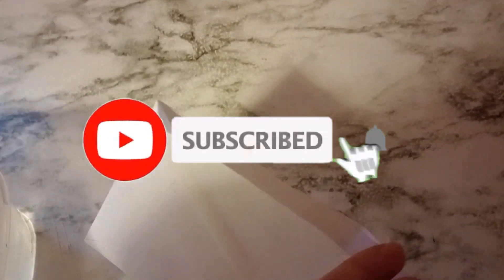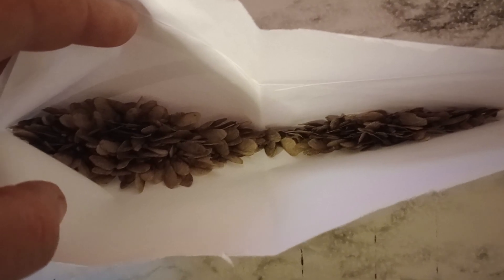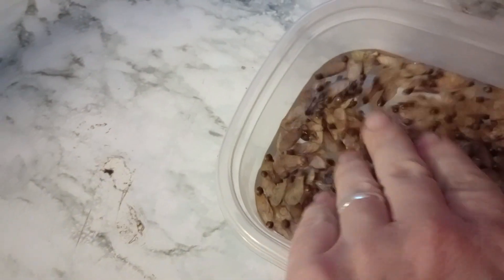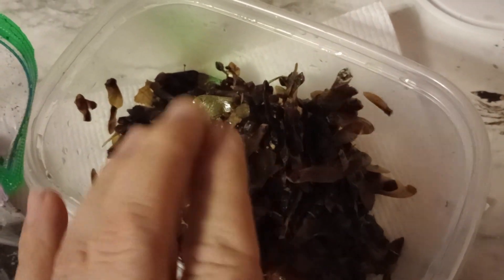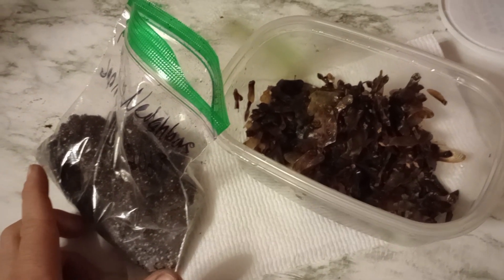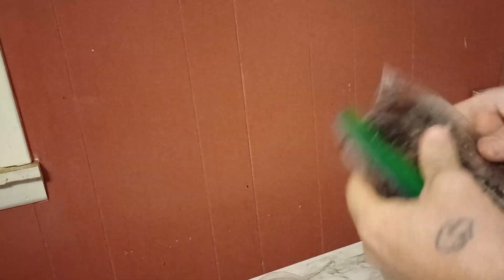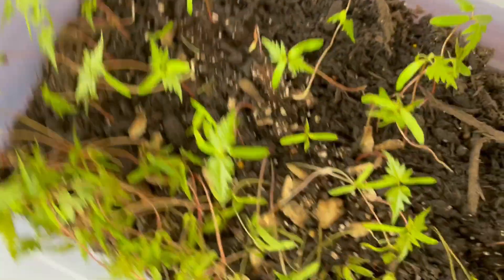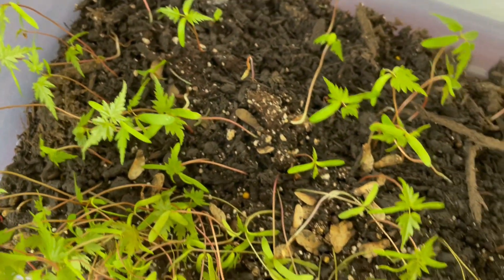How to Germinate Cold Stratify Japanese maple seeds 2023 season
In todays video I show you how I germinate/cold stratification my Japanese Maple Seeds for the 2023 season.